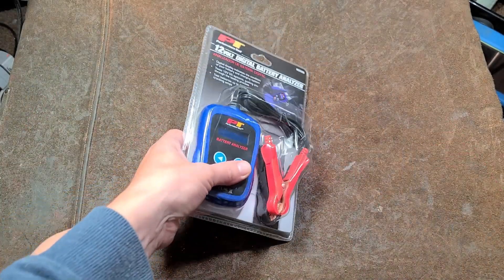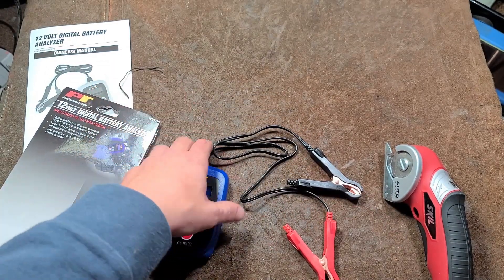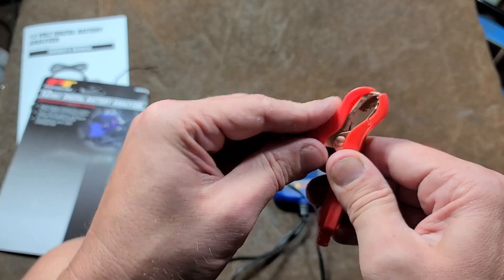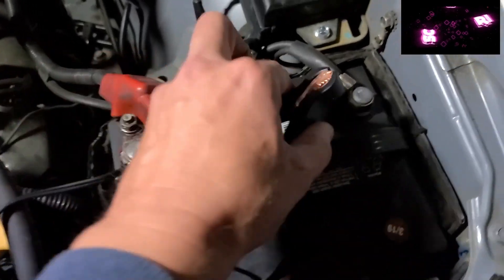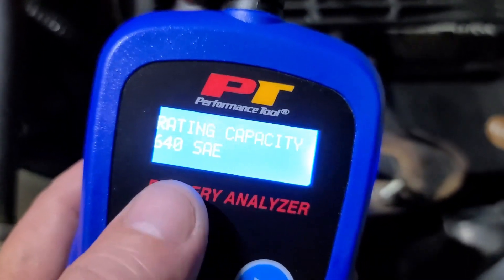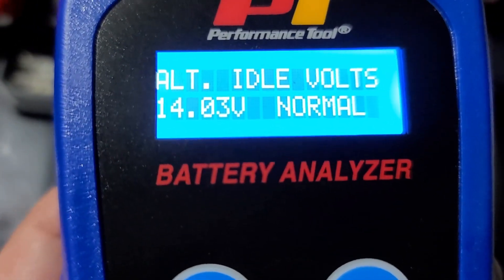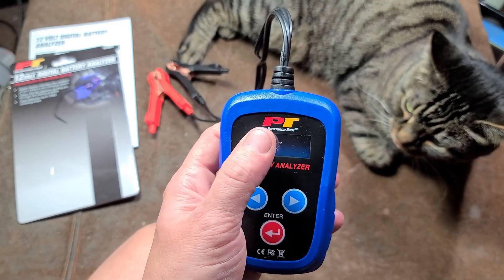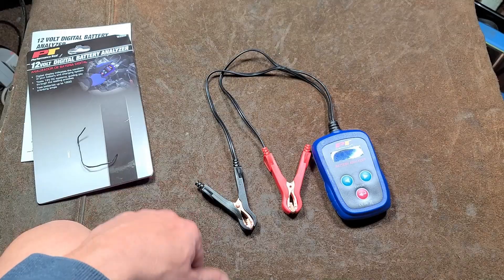Performance Tool Digital Automotive Battery Analyzer Review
I like this little battery analyzer, it is fast and responsive and walks through the testing process in a clear fashion with the on screen instructions, it also does a alternator test and a voltage drop test during engine start so it is a pretty decent tool.

PT